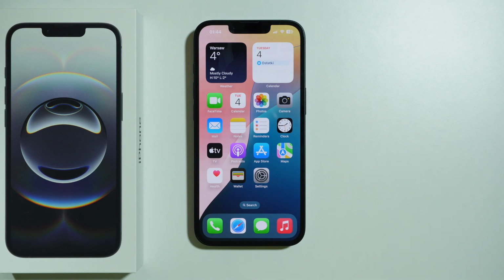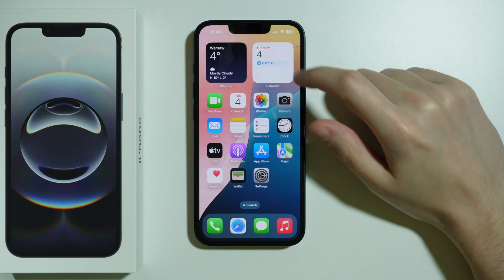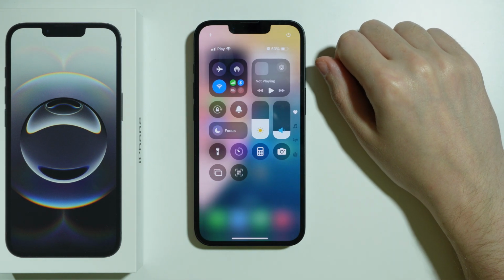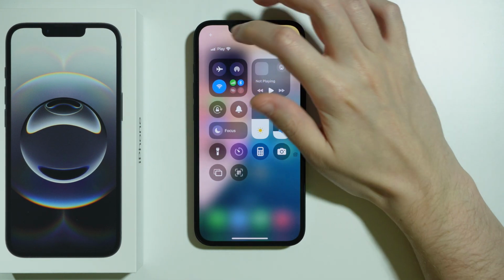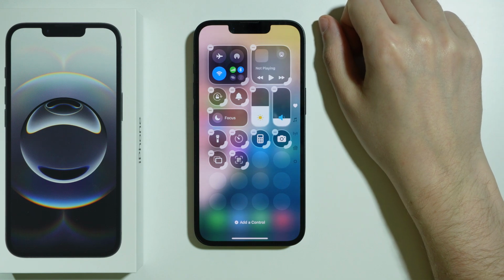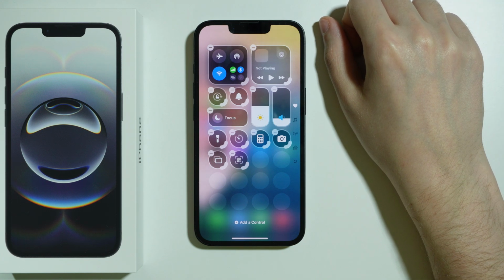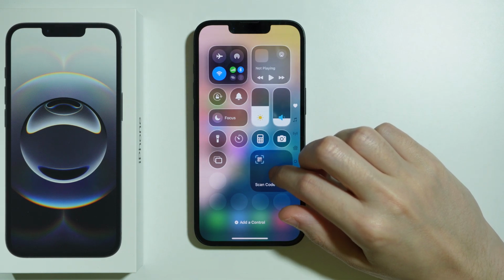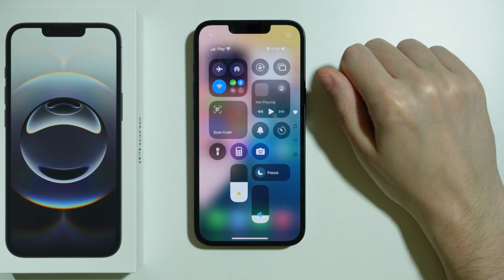iPhone 16e: How to Edit Control Center (Customize Control Center)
Want to customize the Control Center on your iPhone 16e? You can add, remove, and rearrange shortcuts to access your most-used features quickly. In this guide, we’ll show you the simple steps to edit the Control Center and personalize it to fit your needs. Follow along to make navigating your iPhone even more convenient.